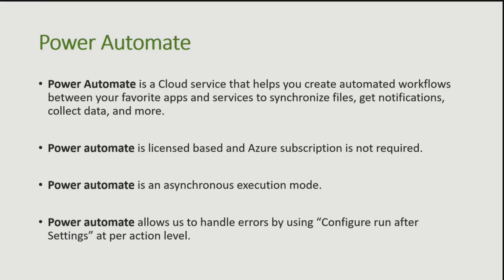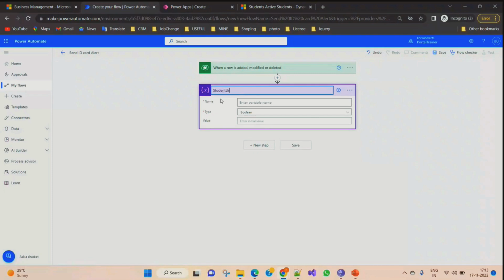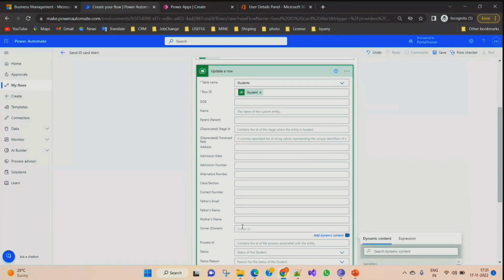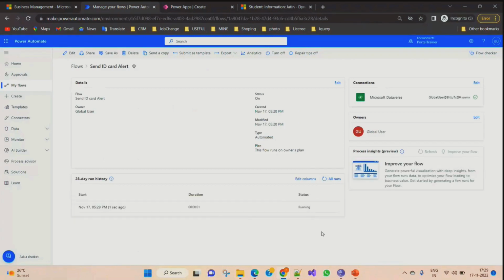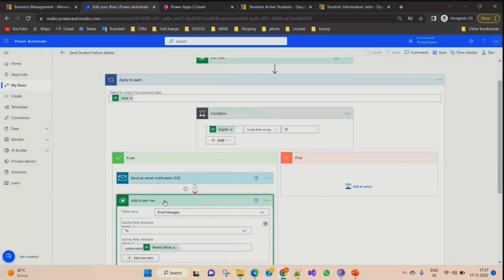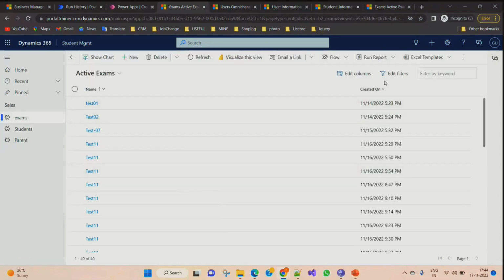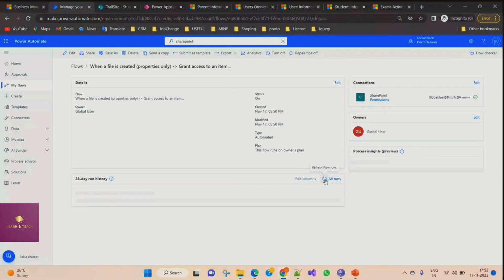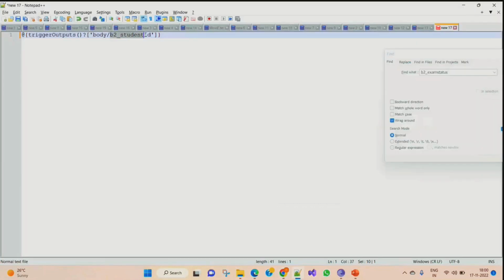Microsoft Dynamics 365 Day06 Training | Power Automate | Configure Run After | Error Handling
-This video teaches power automate